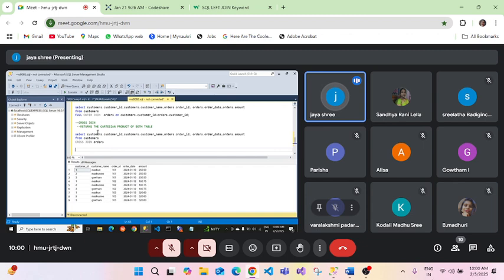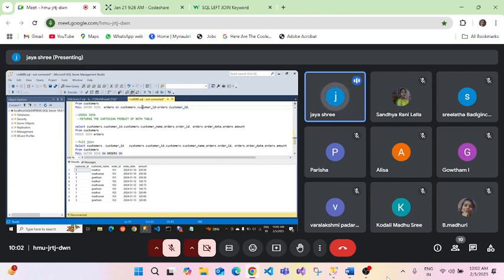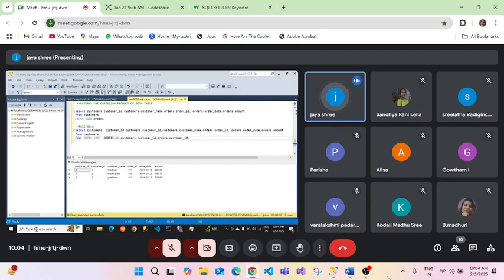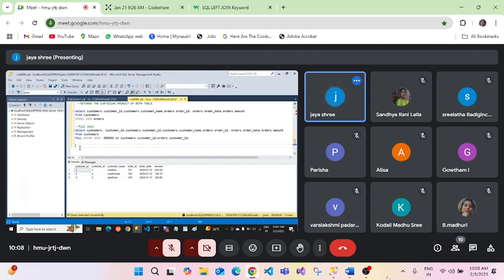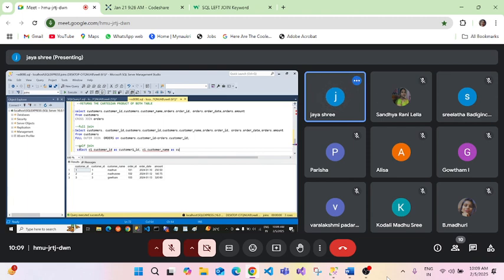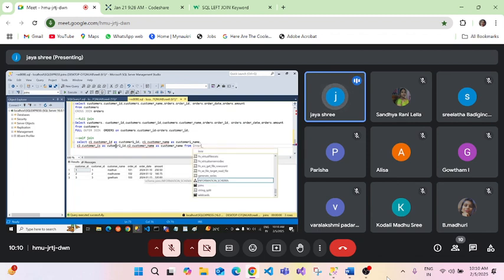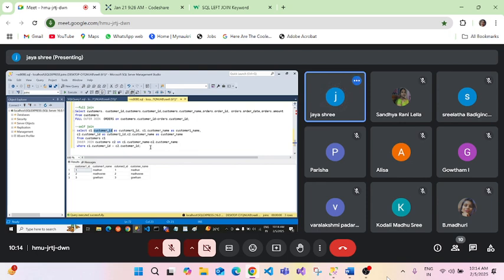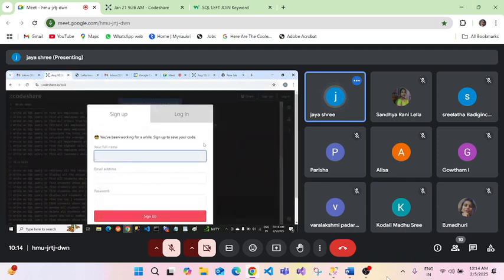Self Join and Full Outer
Title: SQL Self Join & FULL OUTER JOIN – Explained with Examples!

📌 Master SQL Self Join and FULL OUTER JOIN with real-world examples!

Joins are essential in SQL for combining data from multiple tables, and in this video, we’ll break down two powerful types of joins: Self Join and FULL OUTER JOIN.

🔹 Topics Covered:
✅ What is a Self Join?
✅ Real-world use cases for Self Join (e.g., employee hierarchy, comparing rows in the same table)
✅ How to write a Self Join query
✅ What is a FULL OUTER JOIN?
✅ Difference between INNER, LEFT, RIGHT, and FULL OUTER JOIN
✅ Practical examples using FULL OUTER JOIN
✅ When to use these joins effectively

🚀 Why Learn These Joins?
✔ Self Join helps analyze hierarchical relationships
✔ FULL OUTER JOIN ensures no data is lost from either table
✔ Crucial for complex SQL queries and database management

💡 Live Demonstrations & SQL Queries Included!

📖 Watch till the end to boost your SQL skills!